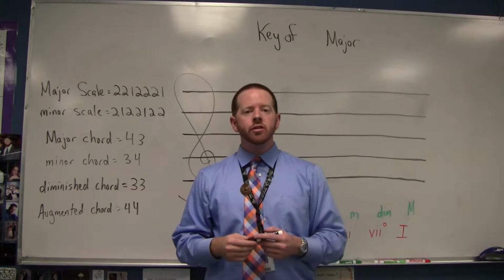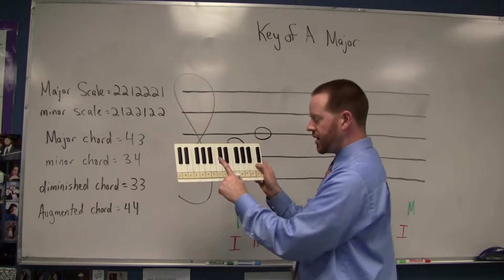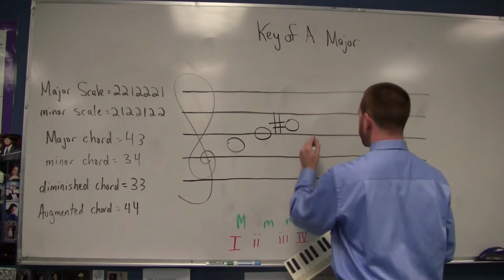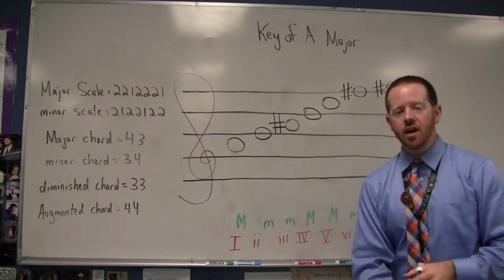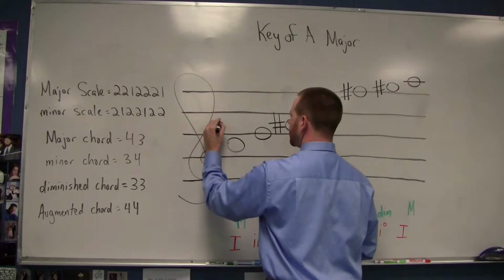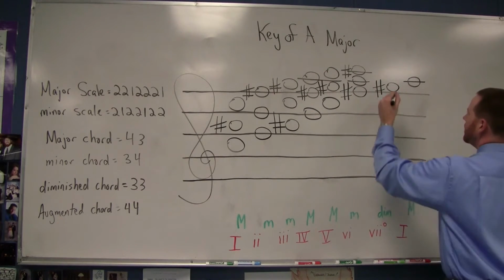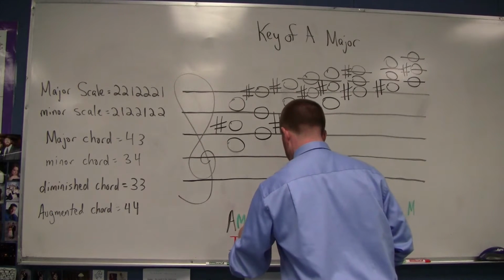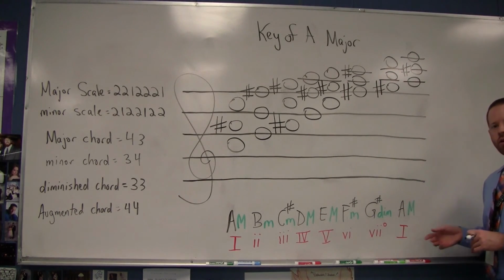Major Key Building A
Video 2 in my Major Key Building series, this follows the same steps as building the key of C Major or any other Major key, but begins on the note A.  If you have not yet watched the video on building C Major, I suggest you check that one out first.